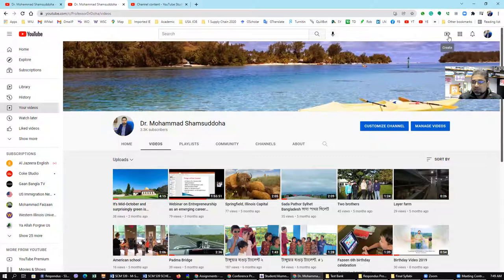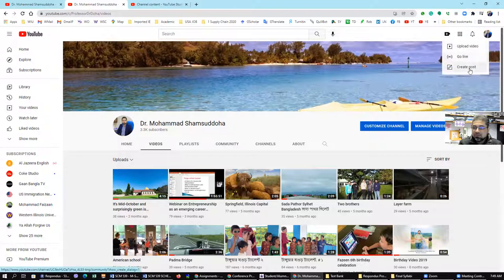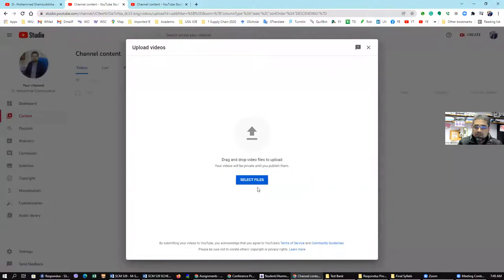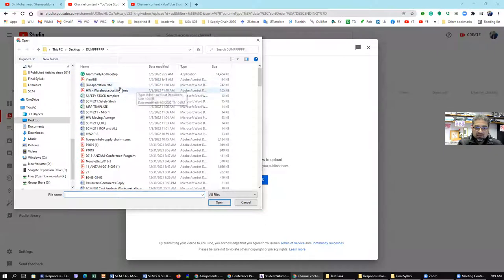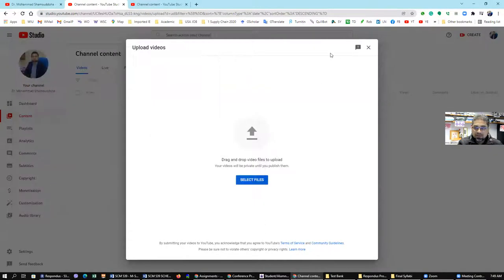How do I create an unlisted YouTube video?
To share your recorded presentation with the instructor, you can use youtube.